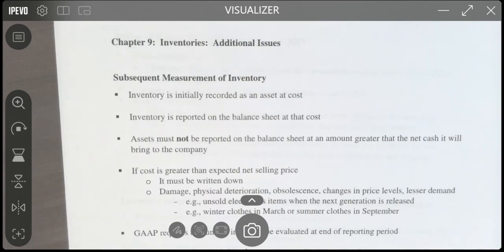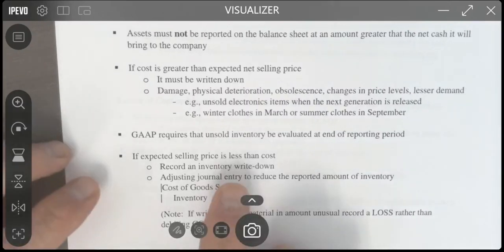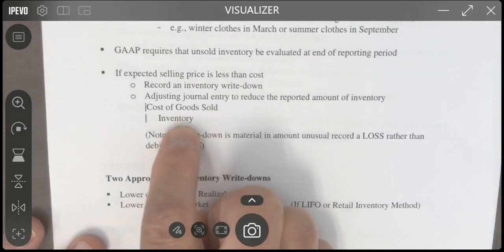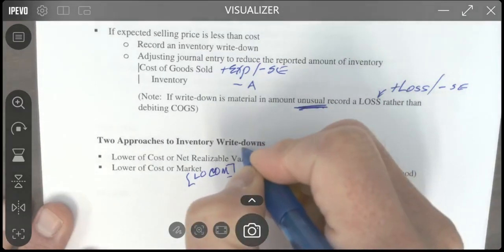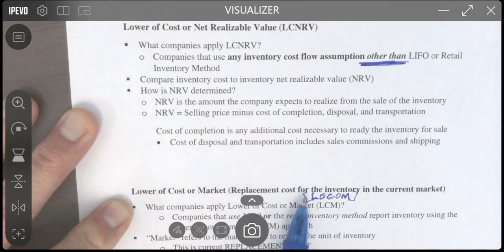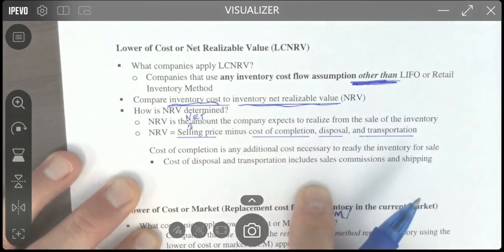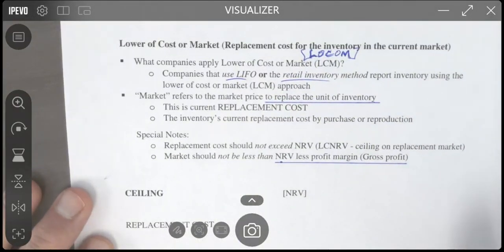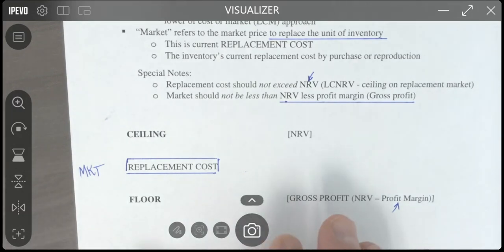Inventories Additional Issues Subsequent Measurement of Inventory